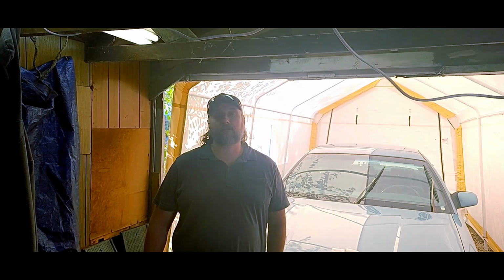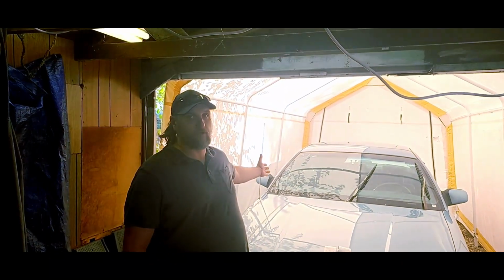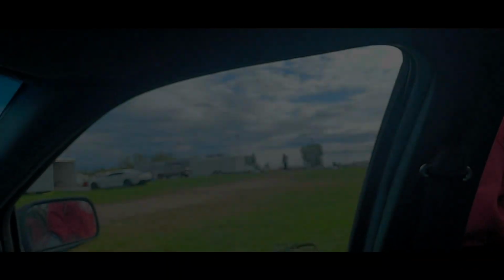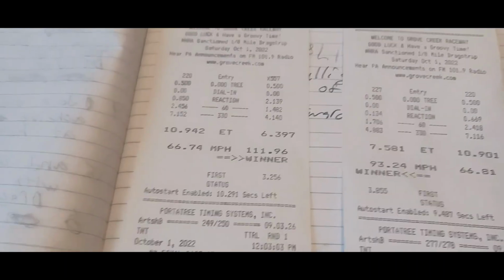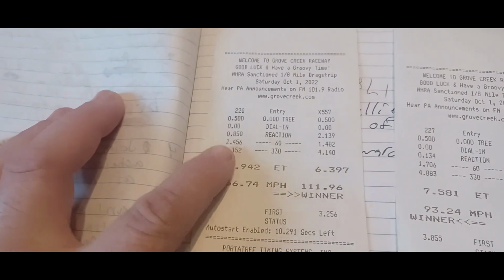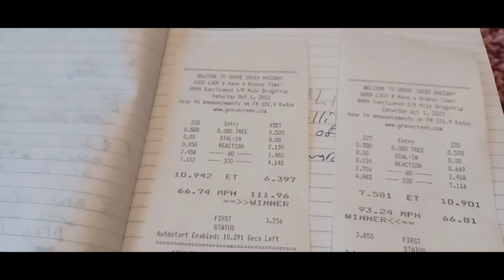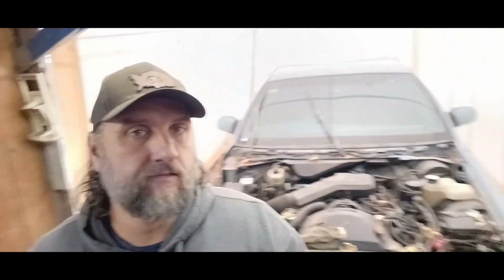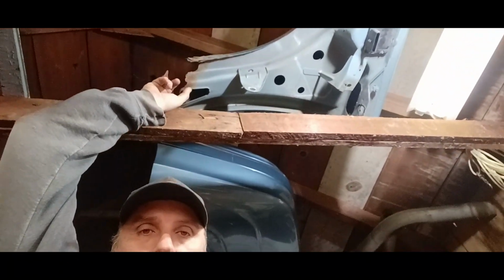1993 Ford Crown Victoria drag strip pass, first time drag racing, 10 9 Seconds of Laughter. EP 1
1993 Ford Crown Victoria 1/8 mile drag strip pass. My first-time Drag racing and front clip disassembly of my car.

 Edited with Clipchamp and  Music from  Artlist and Clipchamp.